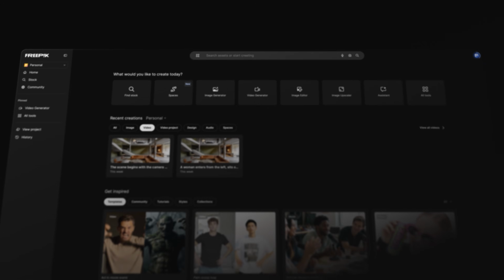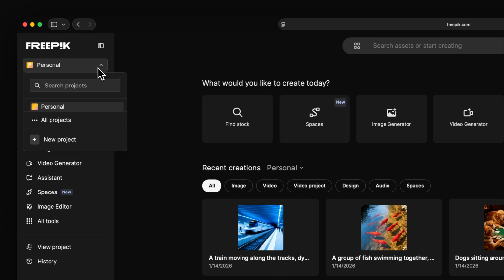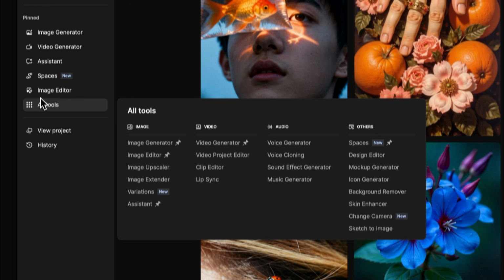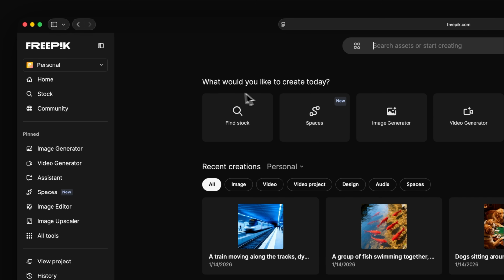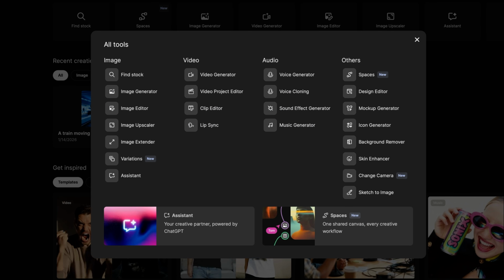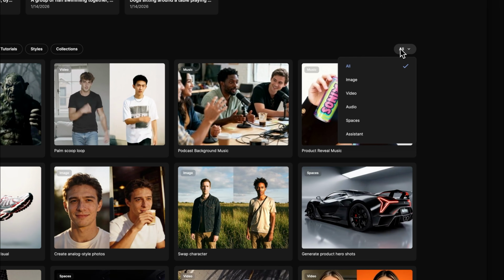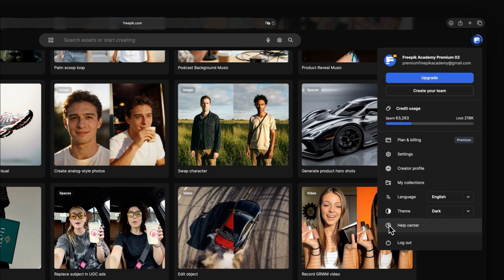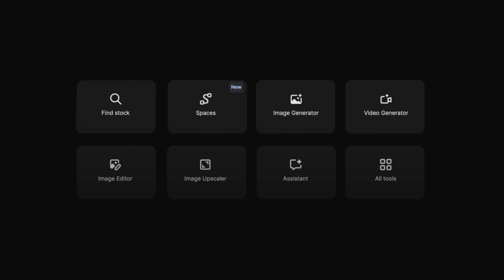Introduction to the AI Suite | Magnific Academy - AI Suite Fundamentals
Get started with Magnific Creative Suite — your all-in-one creative toolkit for AI image generation, video creation, and editing. This introduction walks you through what's possible with Magnific AI and how to navigate the platform like a pro.

Whether you're new to AI tools or looking for the best alternative, Magnific Creative Suite gives you professional results with zero learning curve.